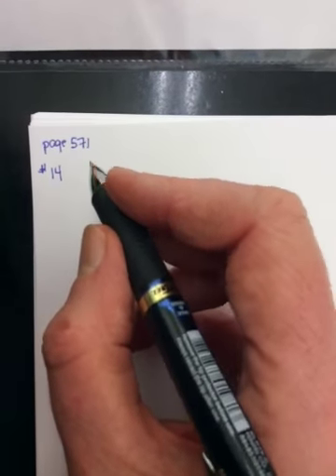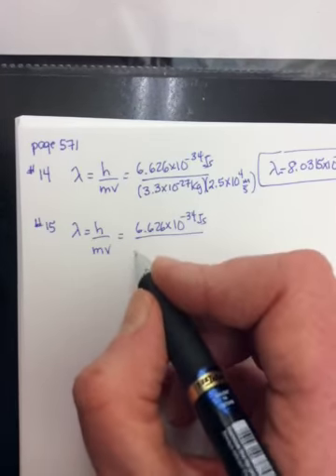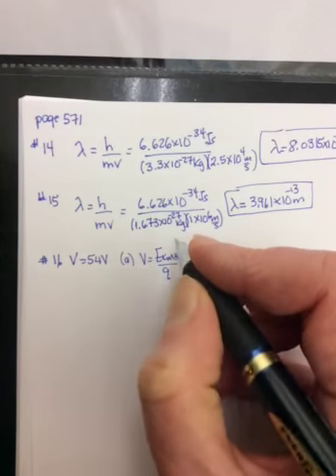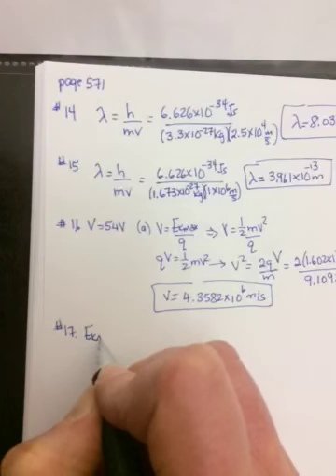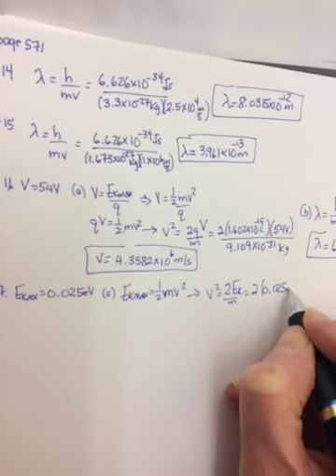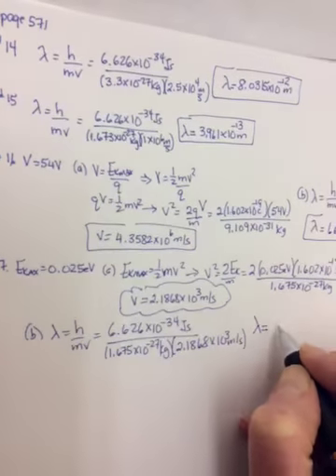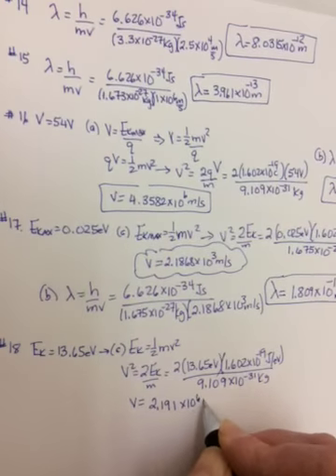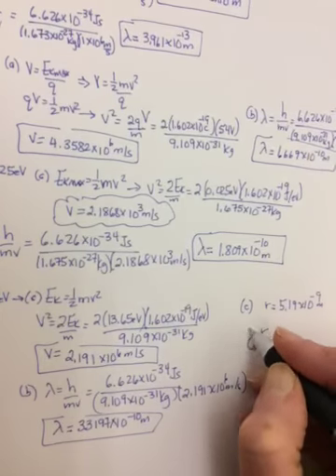Science 122 deBroglie Wavelength Questions Page 571 # 14 - 18